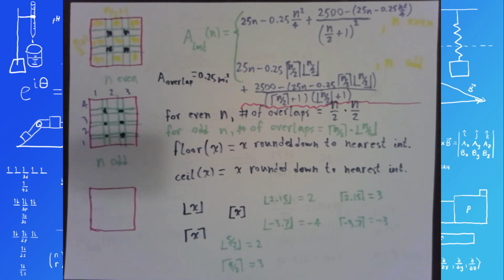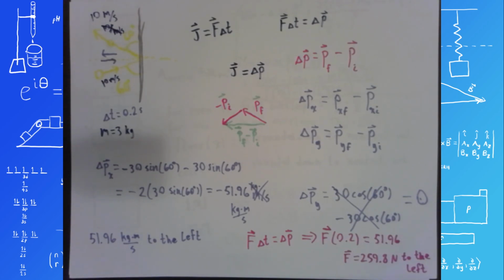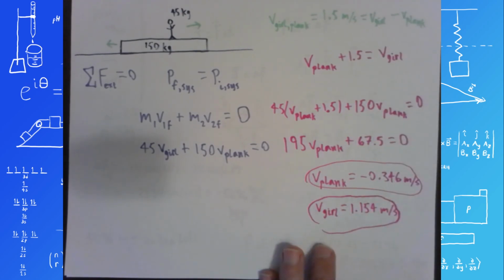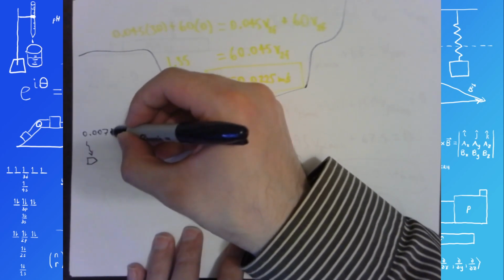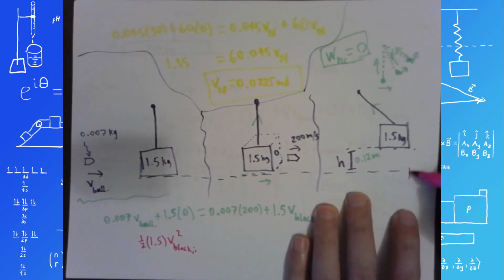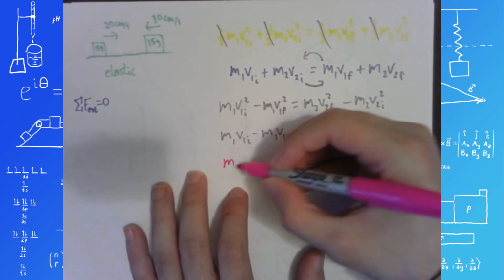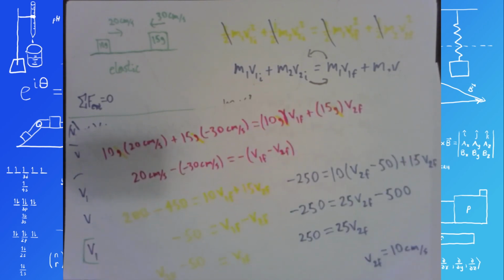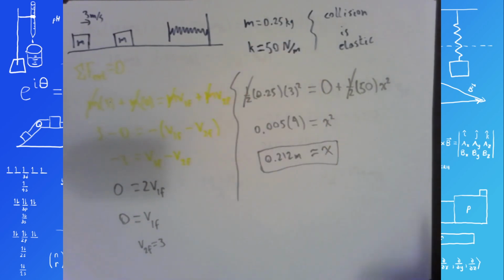Momentum Review | Office Hours with Al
Part of a weekly series covering problems and/or general questions in the subjects I teach. This stream focused on momentum and collision problems.